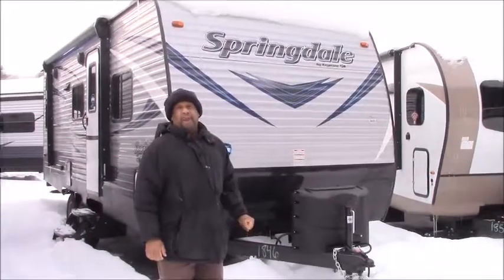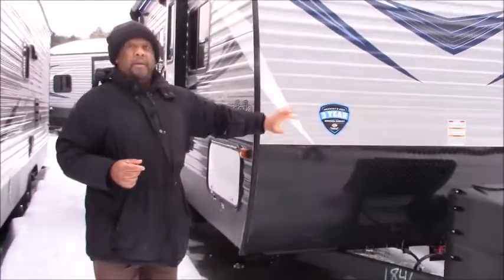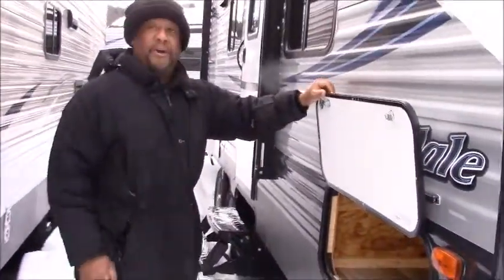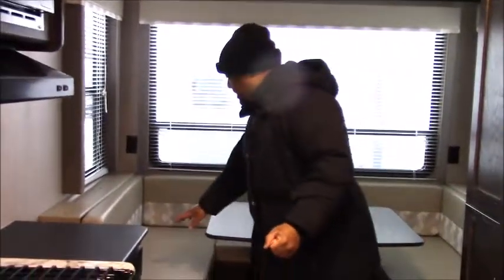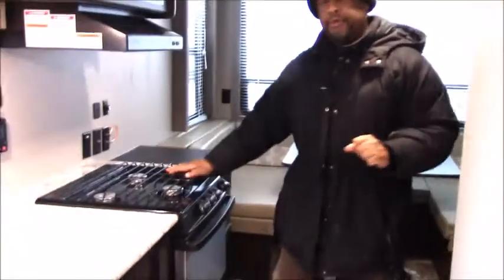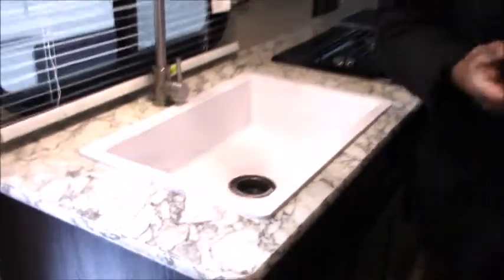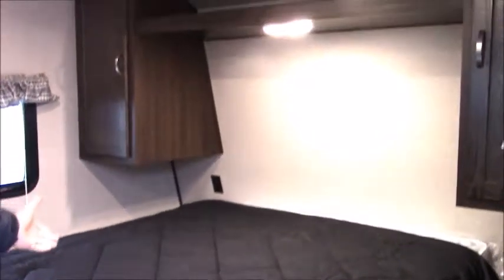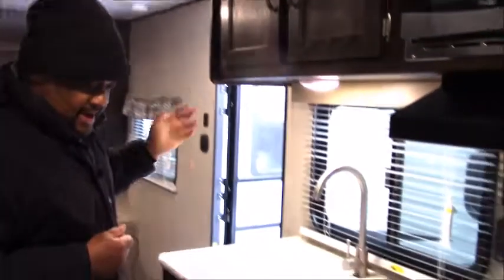The New 2018 Kesytone Springdale 2020QB with George Laramore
This Summerland travel trailer 2020QB features everything you need to make your time away from home convenient and comfortable.

When you step inside you will see a front queen bed to your right with wardrobes on either side. There is also a front overhead cabinet for additional storage.

It will be easy to prepare light meals and snacks in this Summerland kitchen which features a large sink, a three burner range, refrigerator, and pantry for dry good storage and more.

There is a convenient bath with tub/shower, toilet and sink.

The rear features a u-shaped dinette that is perfect for meal times or just hanging out. You can easily view the entertainment center nearby. The dinette can also be made into additional sleeping space if needed at night.

Enjoy the front pass through storage compartment for all of your exterior camping gear, and so much more!